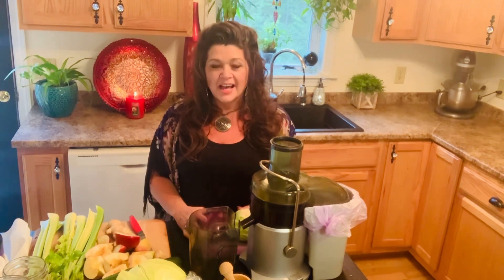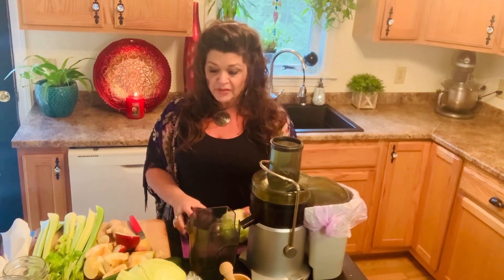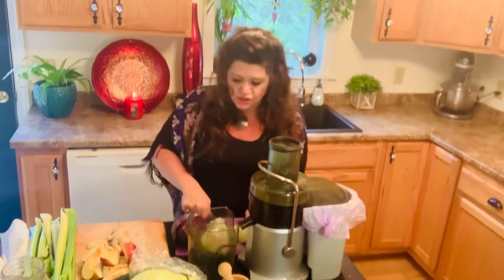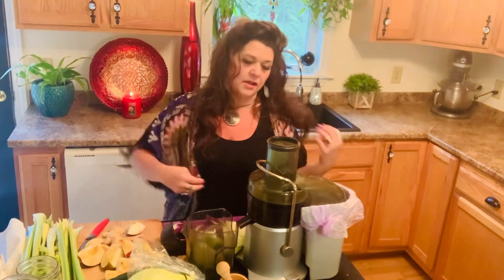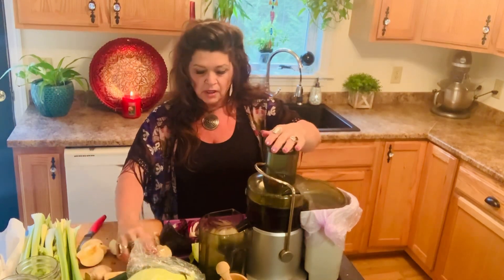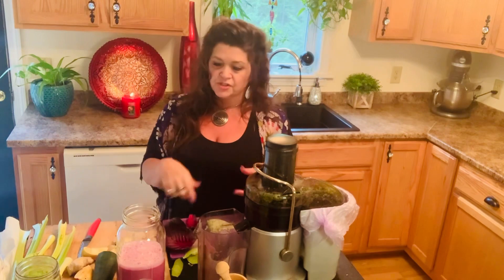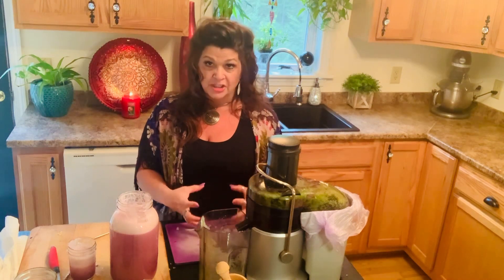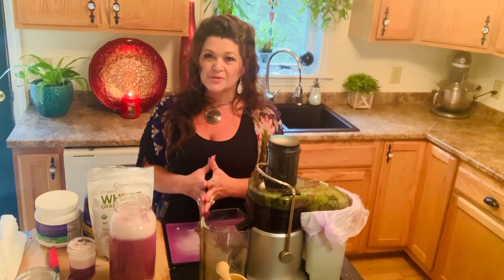How to Juice for gut health - cabbage juice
Juicing for gut health